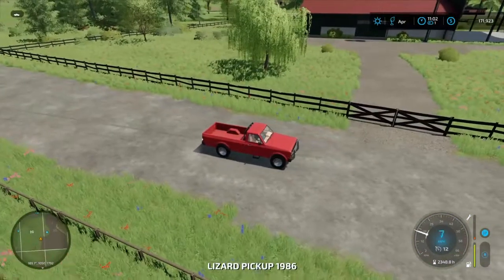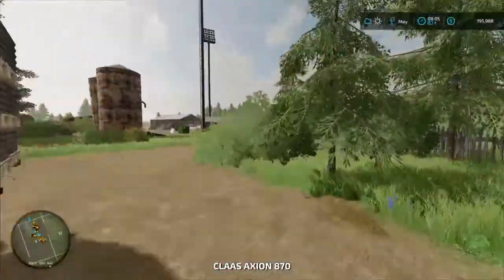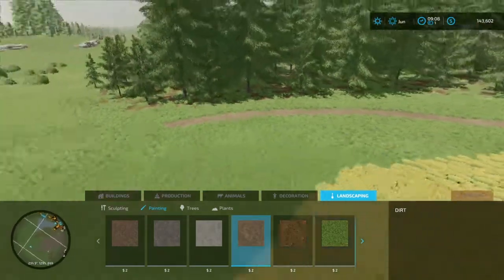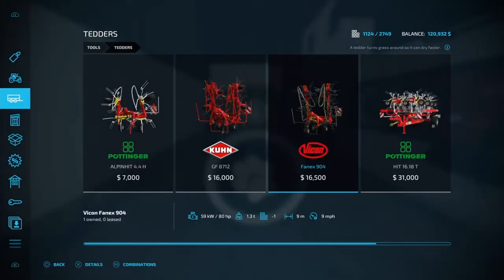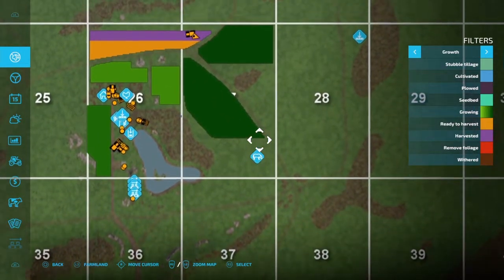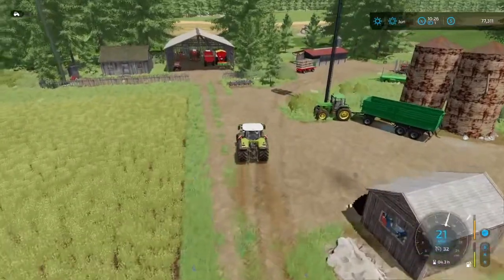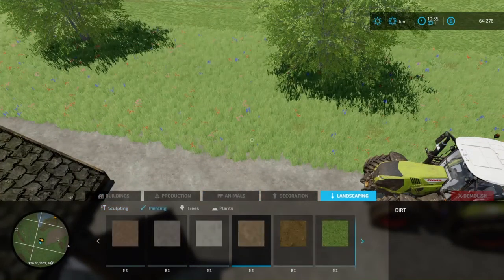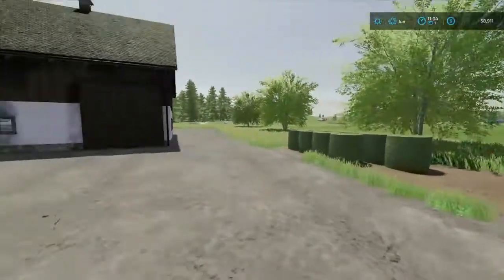Cow Barn & New Equipment - Episode 29 No Mans Land Gameplay Series - Farming Simulator 22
If you are interested in donating, all donations big or small are welcome, all funds will be put back into the channel to continue to make better, higher quality videos.